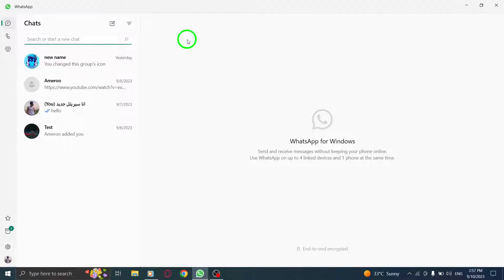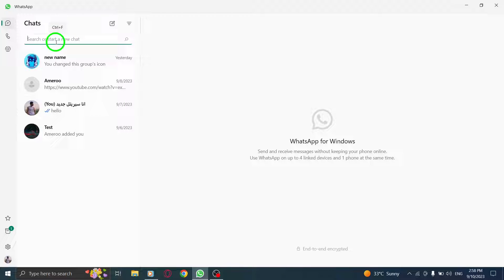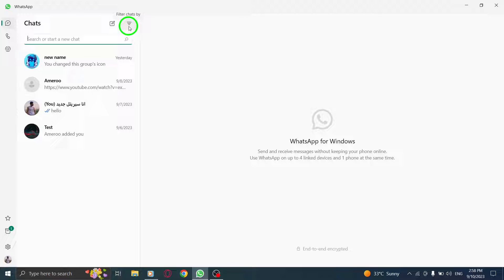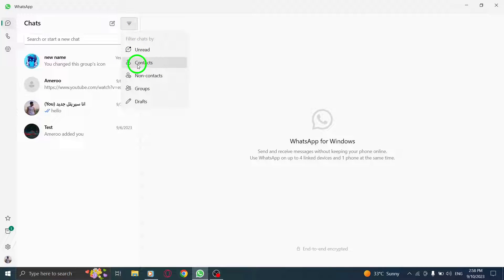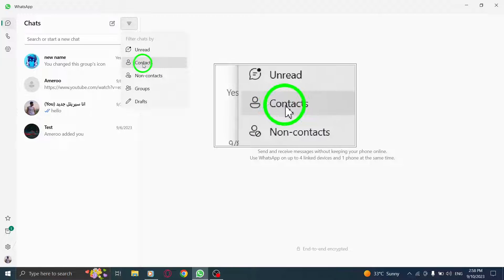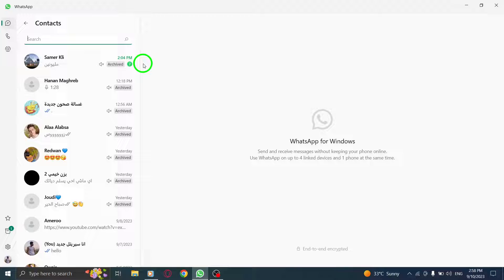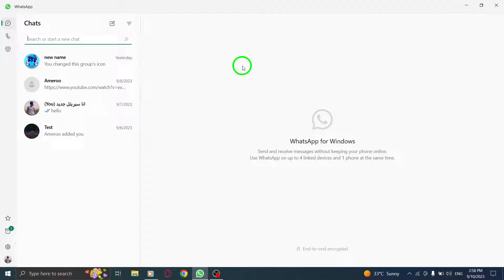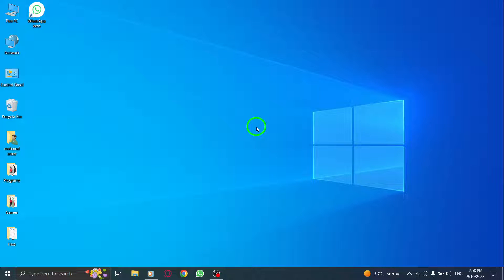How to Know if Someone Saved your Number in WhatsApp on PC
Curious to know if someone has saved your number on WhatsApp for PC? This tutorial video will walk you through the steps:

1. Open WhatsApp.
2. Click on the New chat icon next to the filter icon.
3. Here you can find your contacts by scrolling down.
4. Check your WhatsApp contact list: If you see the person's name and profile picture in your WhatsApp contact list, it suggests that they may have saved your number on their phone.

Discover whether someone has saved your number on WhatsApp for PC with these simple steps.